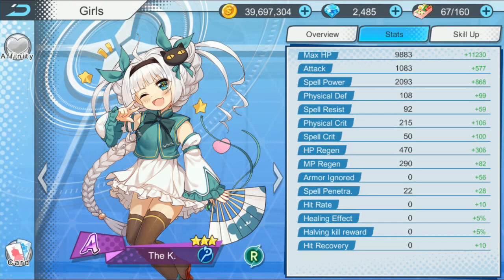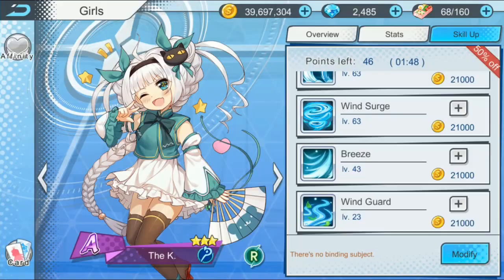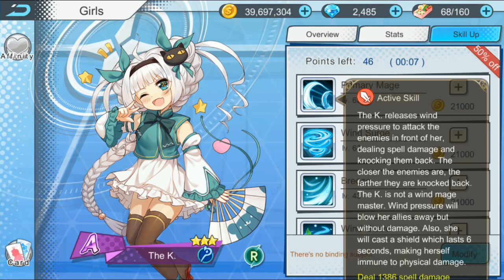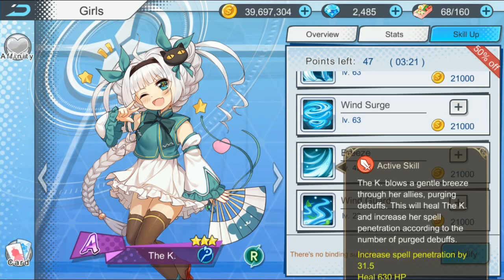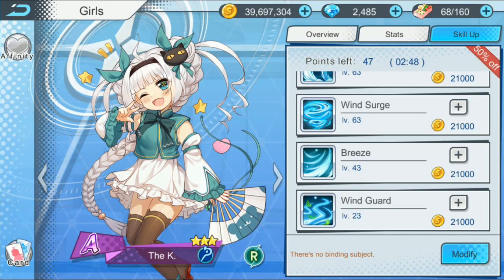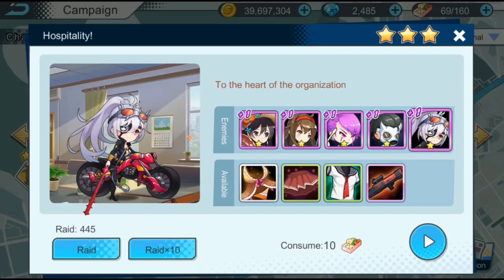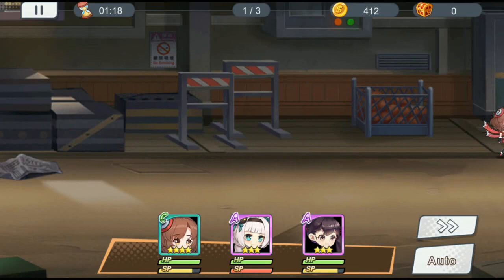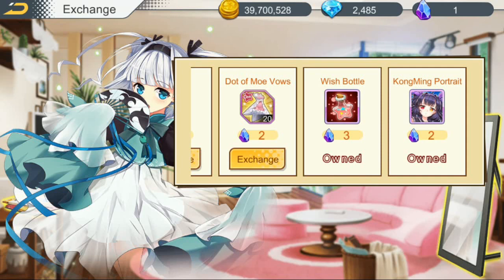Girls X Battle #118: The K? Little sister of Kong Ming?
Here is the performance of The K, another loli.